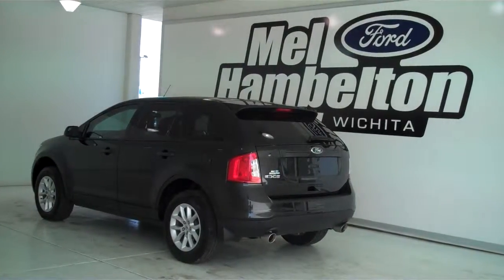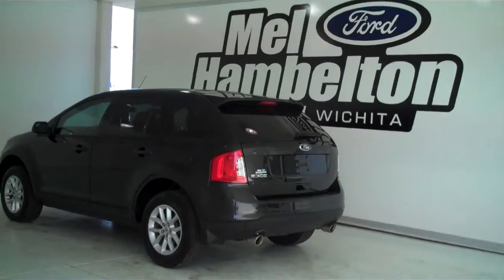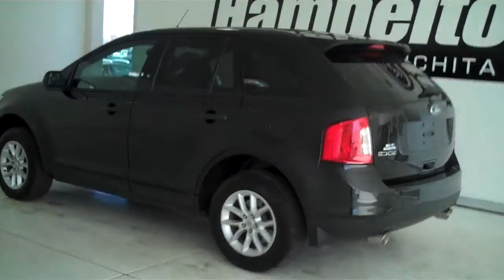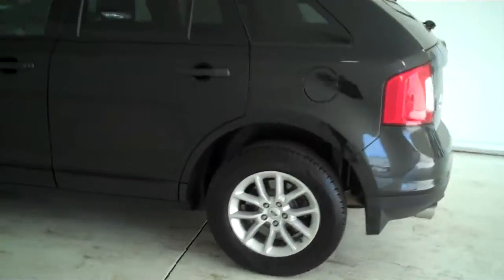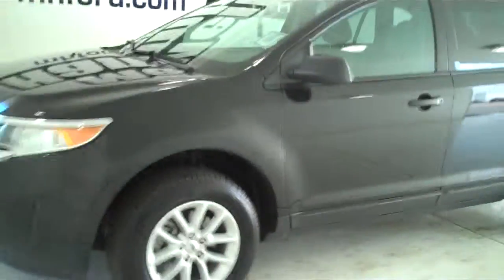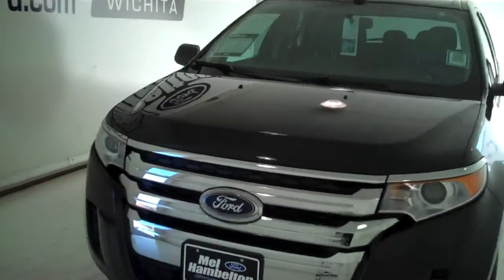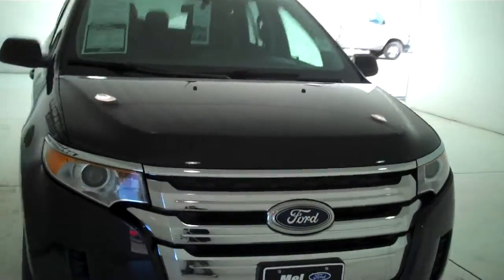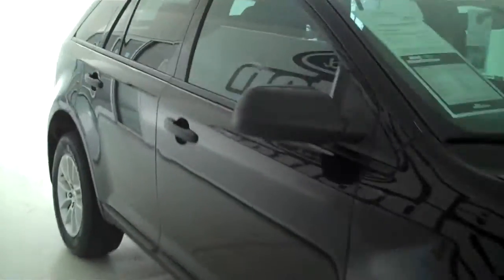140585A - 2013 Ford Edge